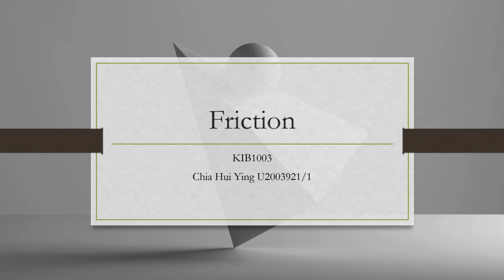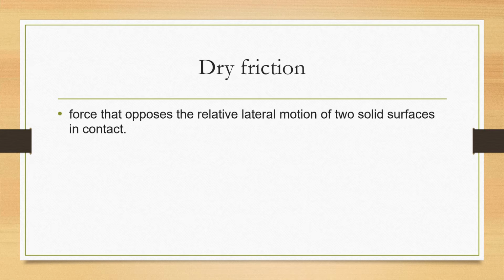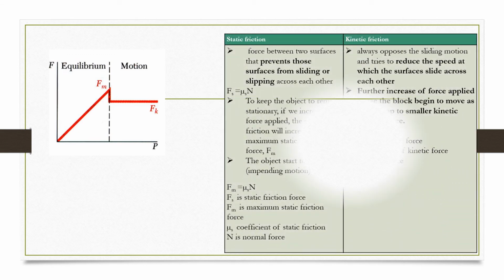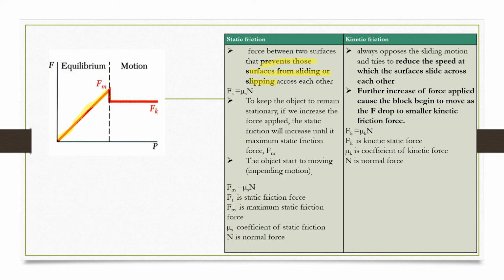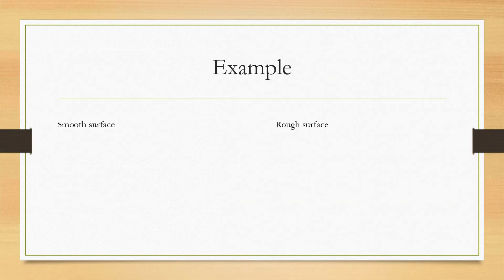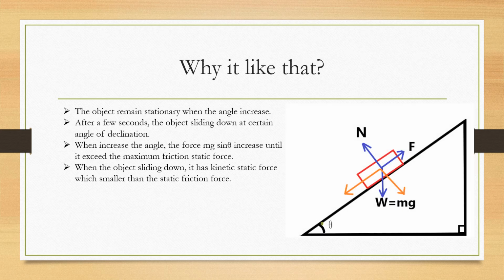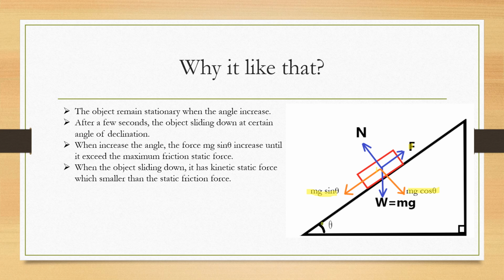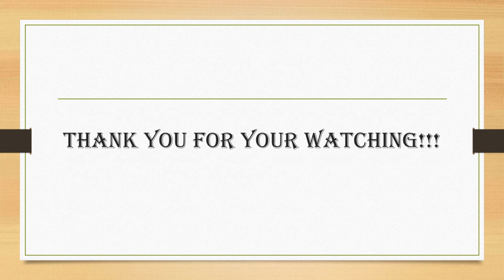KIB 1003 Friction